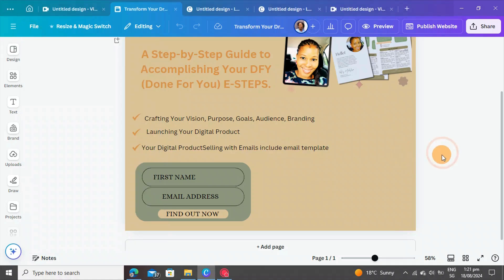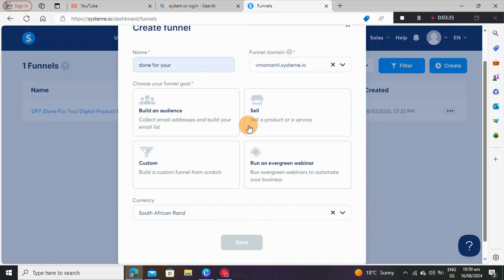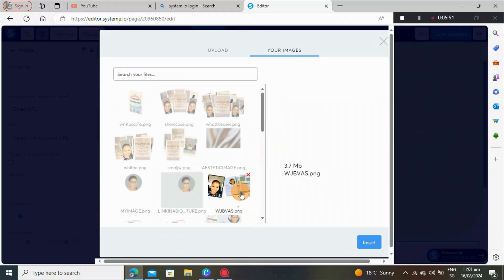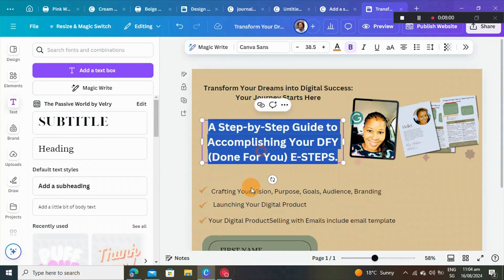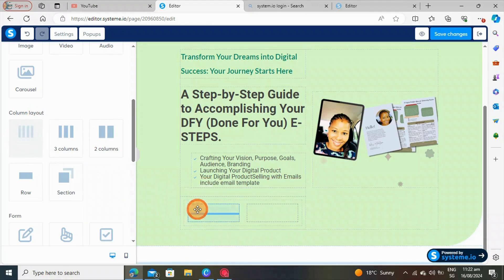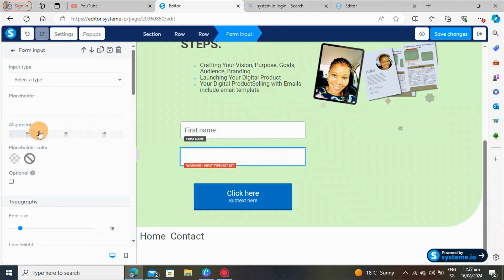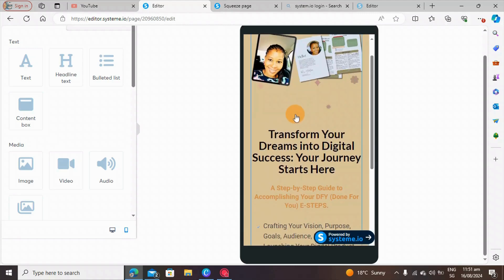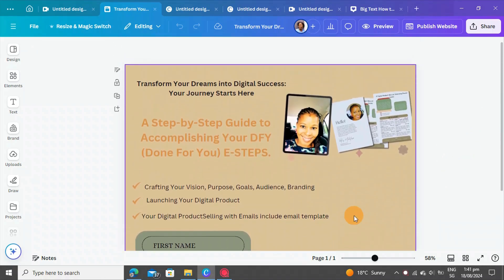"Canva to System.io: Easy Guide for Seamless Landing Page Integration"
In this tutorial, I’ll show you how to convert a landing page from Canva to System.io. This step-by-step guide will help you seamlessly transfer your design with ease. No need for complex tools—just follow along and get your landing page up and running on System.io in minutes. Perfect for anyone looking to integrate their Canva designs into System.io effortlessly. Watch now and simplify your workflow!